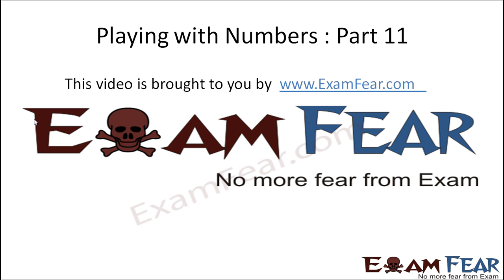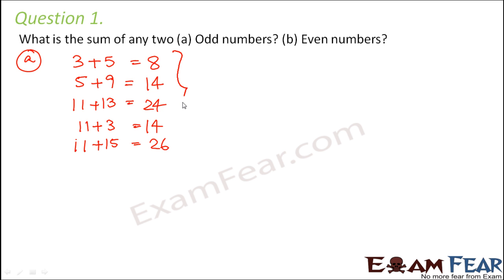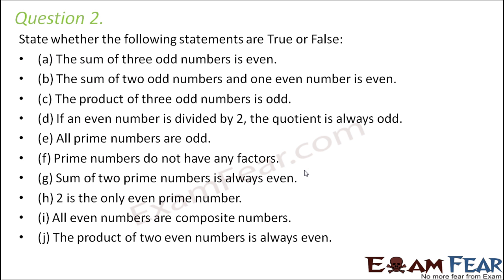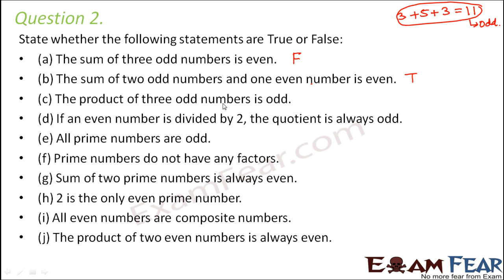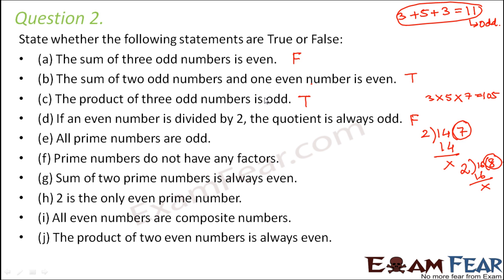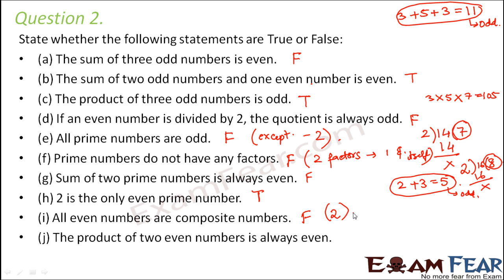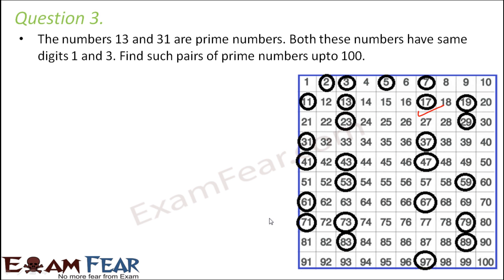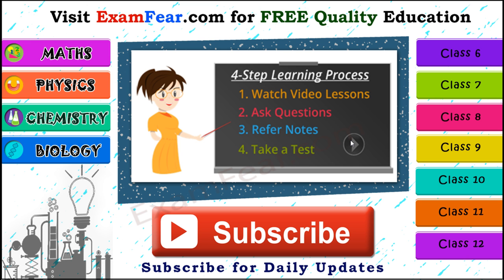Maths Playing With Numbers part 11 (Questions: Prime, Composites) CBSE Class 6 Mathematics VI